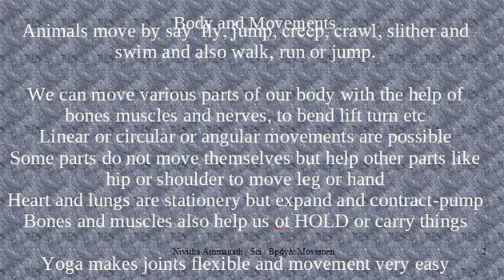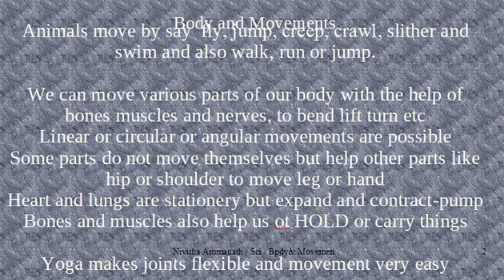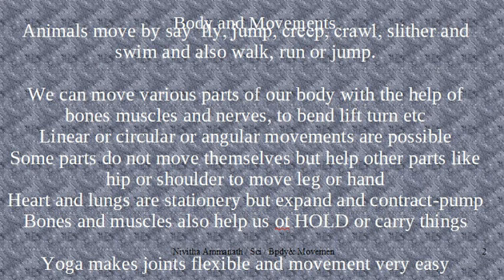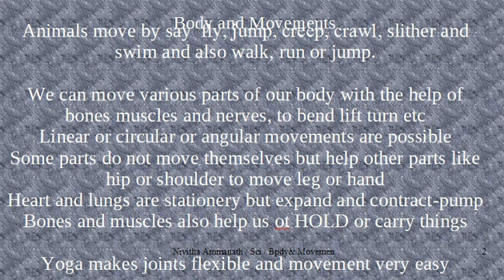science body movements 1